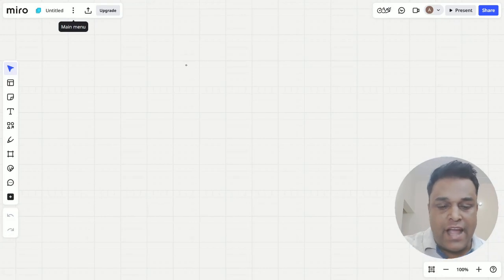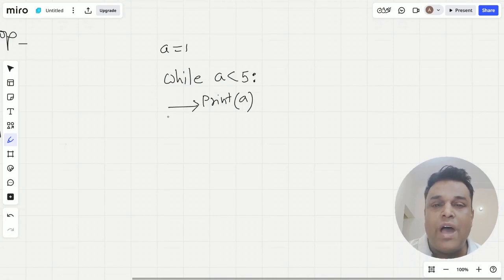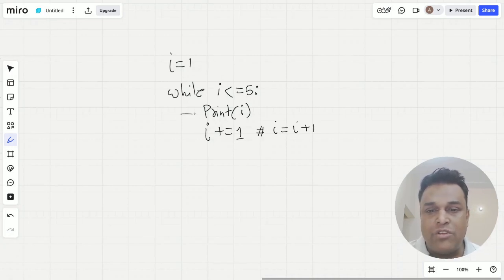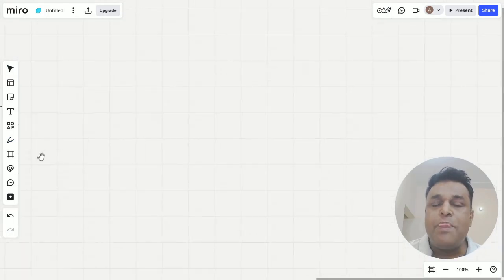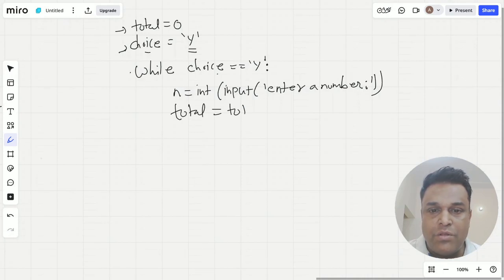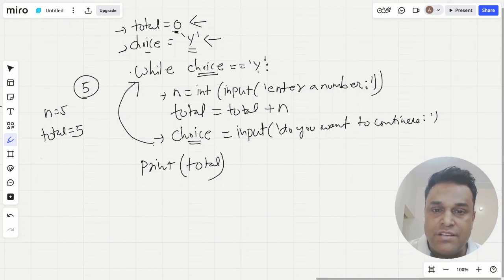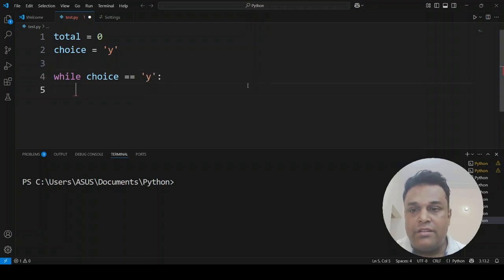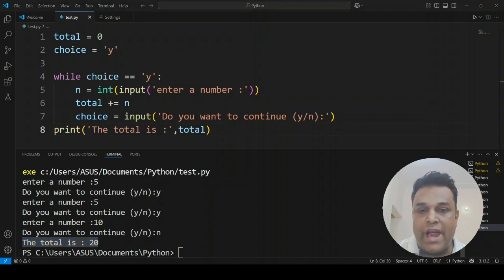Write Better While Loops in Python Today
Are you stuck trying to understand Python's while loop? This video will clear it all up! 💡 We break down exactly how the while loop works, when to use it, and how it's different from for loops — with simple examples that are easy to follow.

✅ In this video:

What is a while loop and how it works

Infinite loops — how to avoid them!

Real-world examples using counters and conditions

Mini challenge to test your understanding

Whether you're a B.Tech student in CS, AI, or AIML — this is a must-know concept for Python programming success.